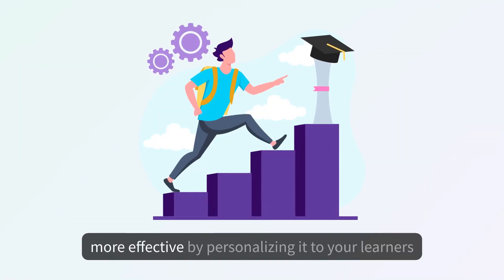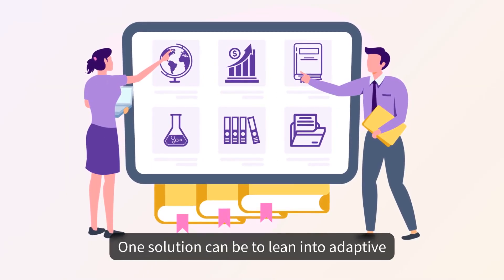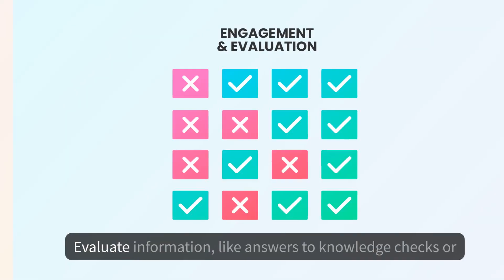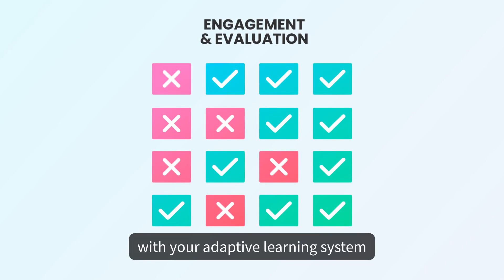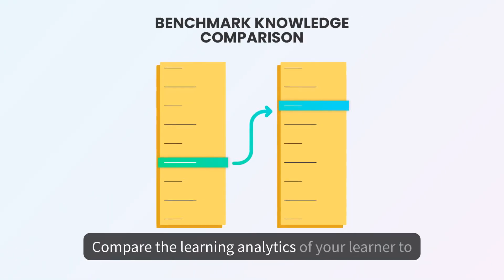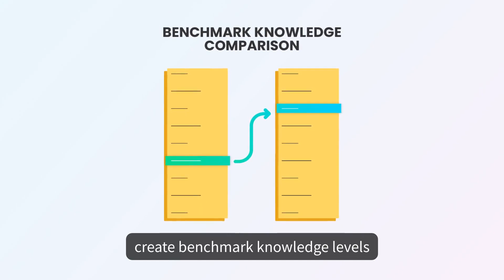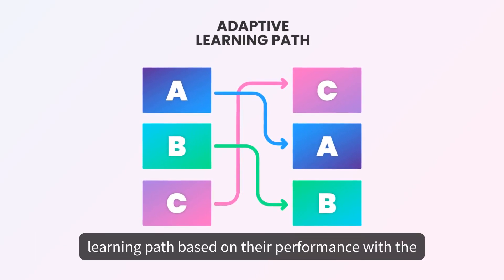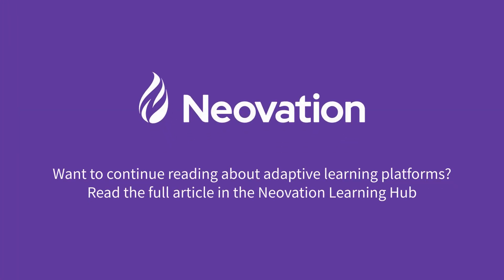How can an adaptive learning platform help my business?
Think about how your employees interact with your online training. In what ways does your current training program help develop your employees’ strengths, grow their skills, and close their knowledge gaps? What can you do to make your training more effective by personalizing it to your learners without massive overhead?

One solution can be to lean into adaptive learning. Deploying your training on an adaptive learning platform will allow you to:

→ Evaluate information, like answers to knowledge checks or learner confidence levels, every time a learner engages with your adaptive learning system
→ Compare the learning analytics of your learner to the other learners within the same account to create benchmark knowledge levels
→ And, through algorithms, it automatically adapts your employees' learning path based on their performance with the training material

You can use adaptive learning as a competitive advantage. Your employees will receive highly relevant training that helps them perform their jobs better.

Want to continue reading about adaptive learning platforms? Read the full article in the Neovation Learning Hub